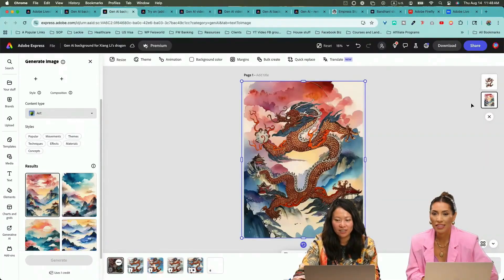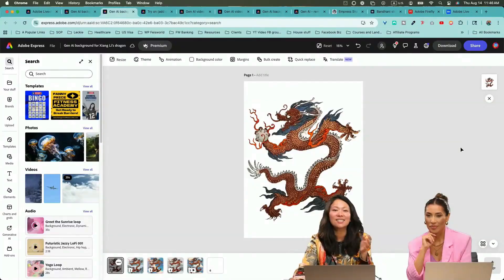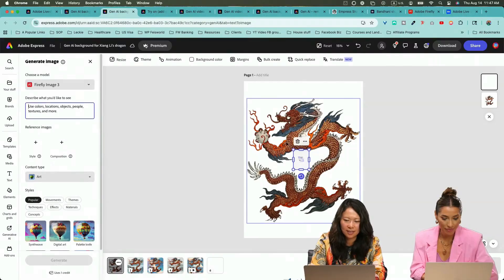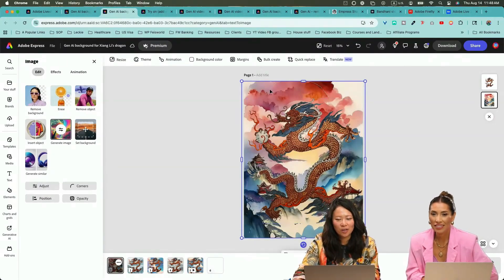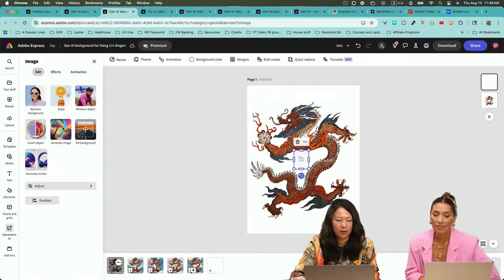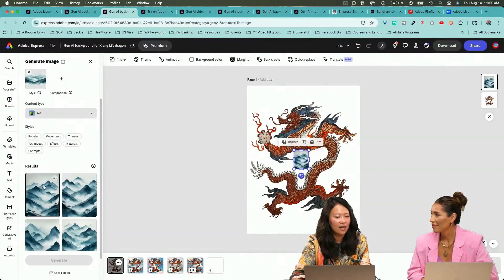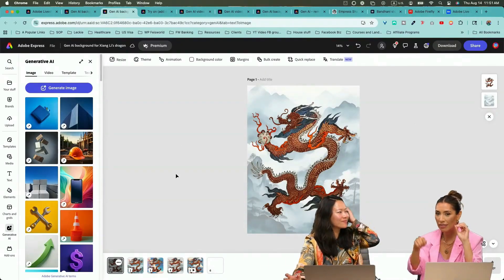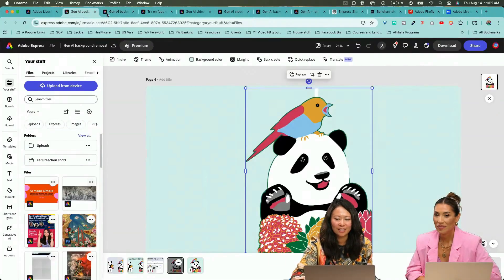How to Use Adobe Express Gen AI Image Background — Real Art Example!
In this short video, I’ll show you how to use Adobe Express Gen AI image feature to create a background with or without a reference image.

I used @xiangliart's original dragon painting as my example to explore two ways to generate backgrounds:

With no reference image – letting AI create from pure imagination.
With an Adobe Stock image reference – blending art and AI seamlessly.

Learn more about Xiang Li Art (Xiang Li is my mom)